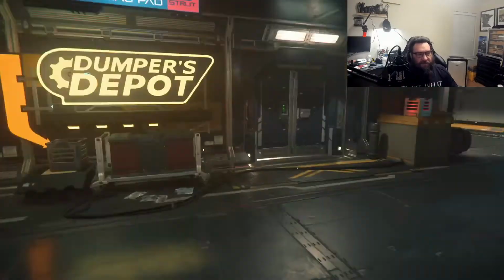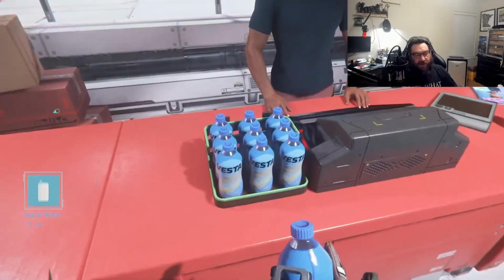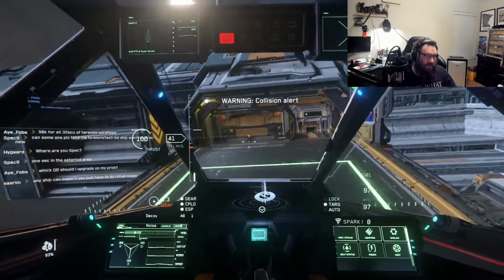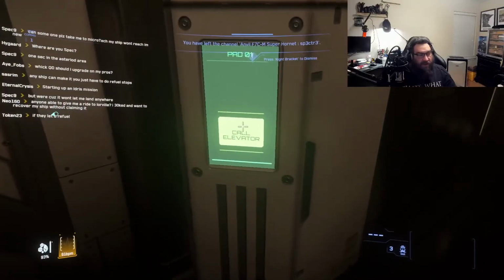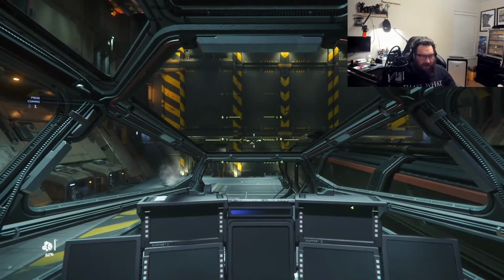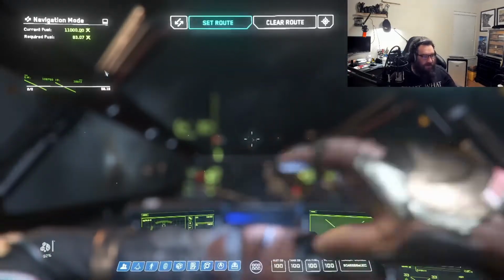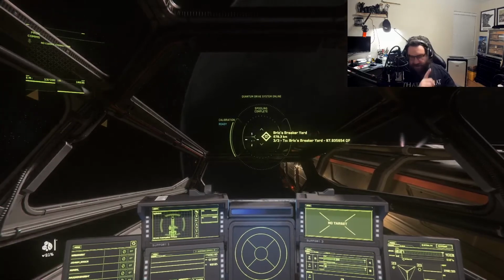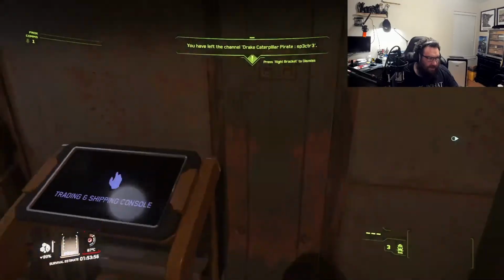Star Citizen Scrap Run to Brio's Breaker Yard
Tried to offload some scrap at Brio's breaker yard, talk about a few of the 3.12 changes, run into a few of the bugs.